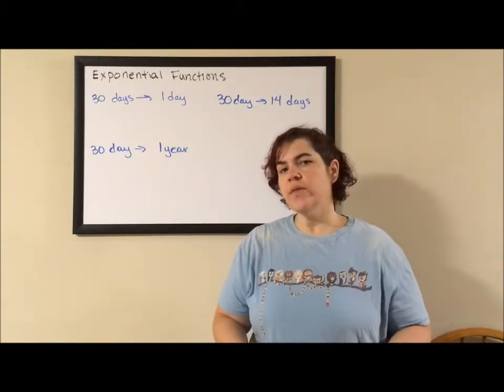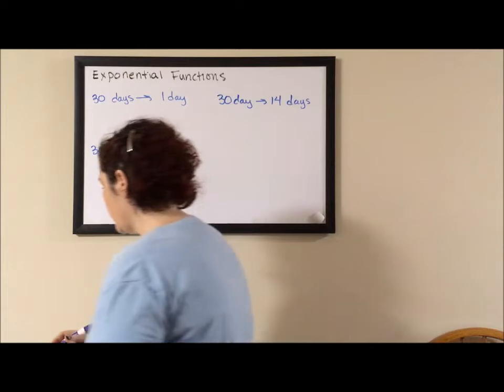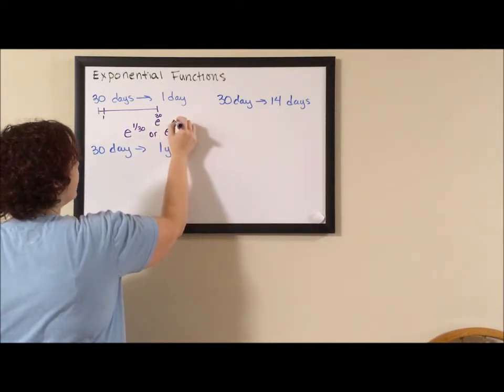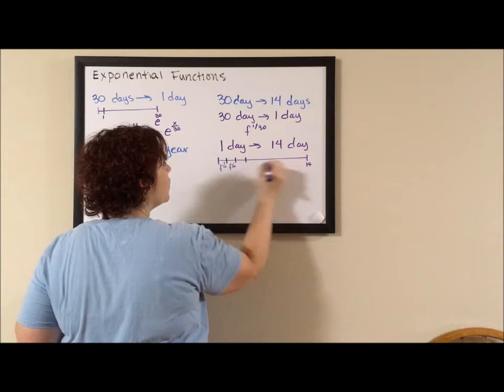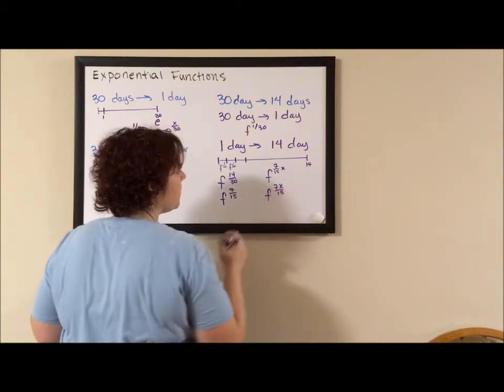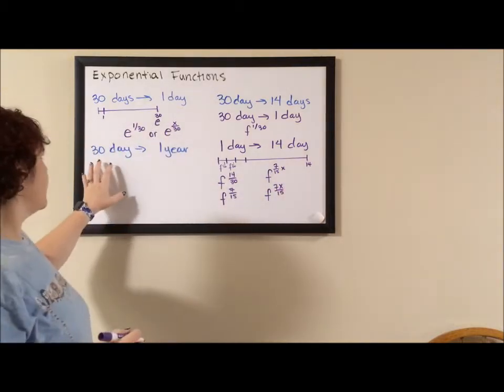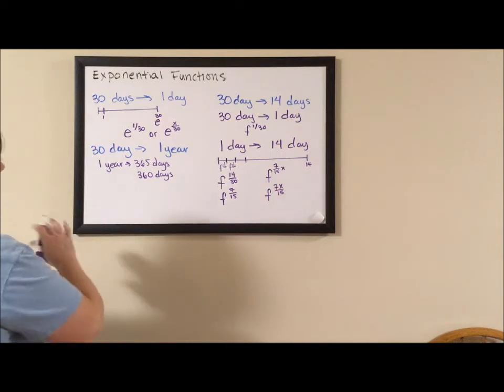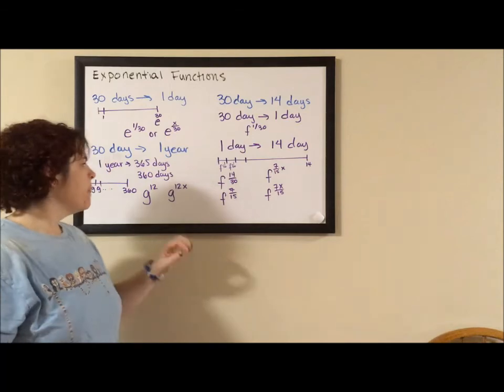Exponential Function - Factor manipulation 2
This video shows how to change an exponential function's multiplication factor. It shows simple changes, from 30 days to 1 day or 30 days to a year, but it also shows how to go from 30 days to two weeks.